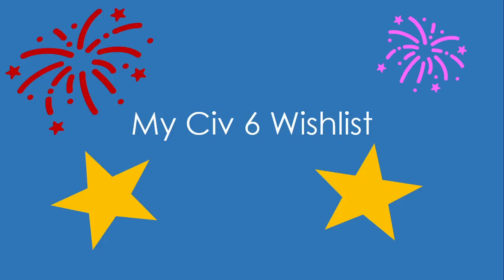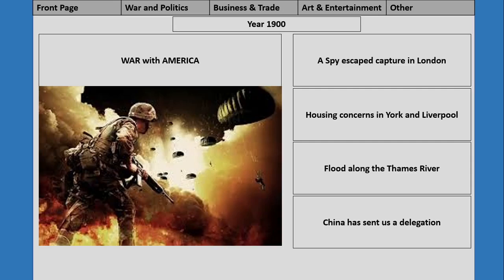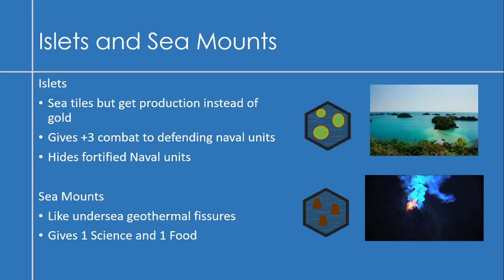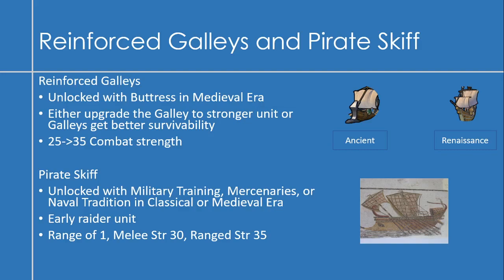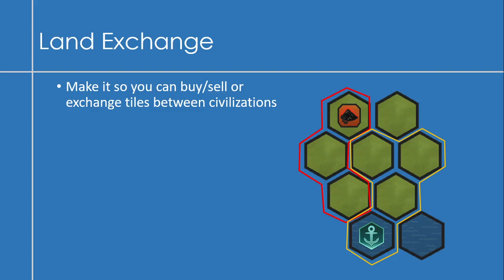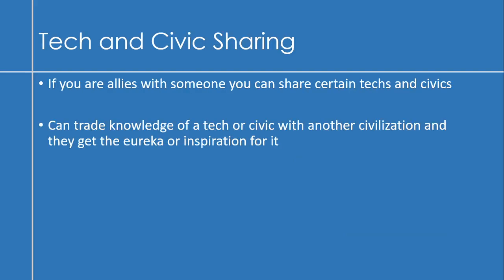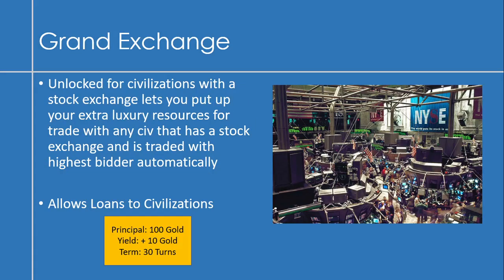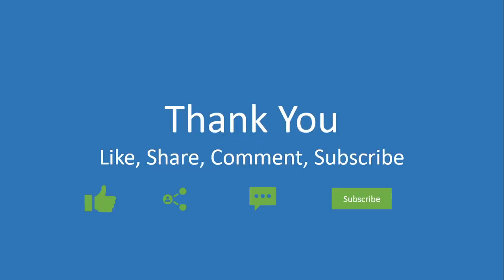My Civilization 6 Wishlist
Some ideas for future instalments of Civilization 6